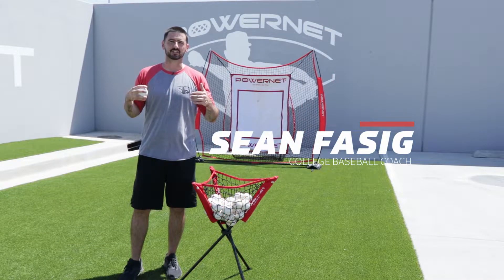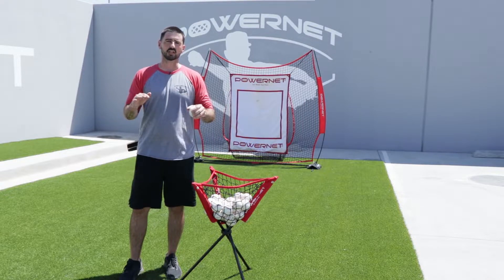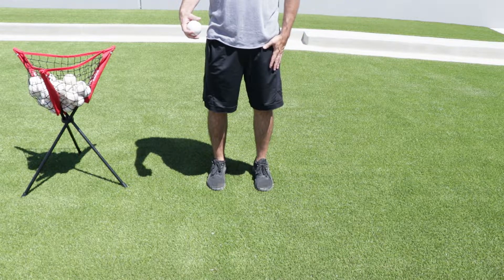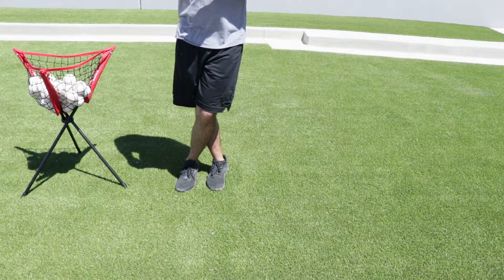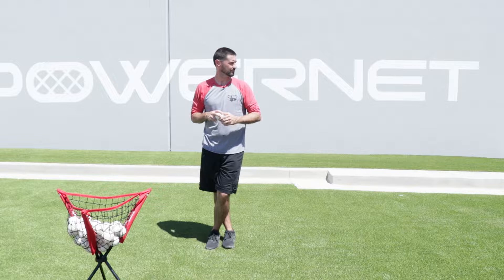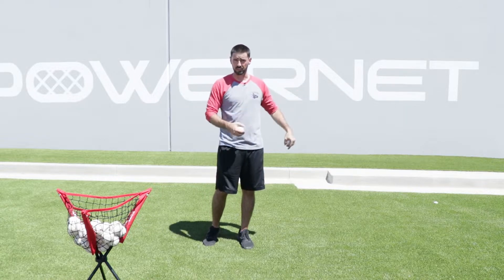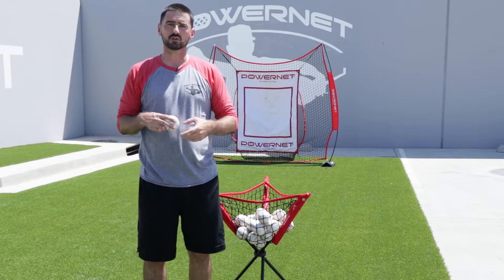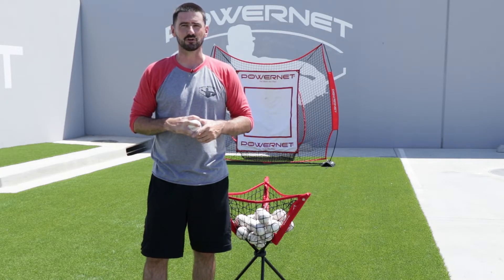Crossover Baseball Pitching Drill: The Key to Improving Pitching Mechanics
The Crossover Drill is an easy fix for lower half baseball pitching mechanics. Improving momentum and balance can make any pitcher become more consistent in throwing strikes and reducing stress on the throwing arm. This drill can even be performed without throwing a baseball until the athlete becomes comfortable with the movement and feel.

CLICK LINKS BELOW TO GET YOUR POWERNET GEAR USED IN THIS VIDEO!